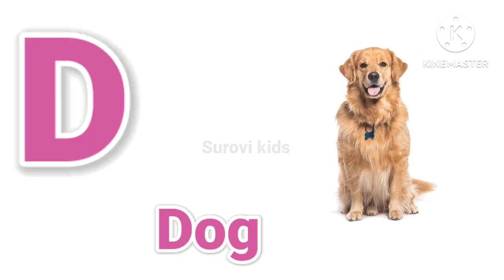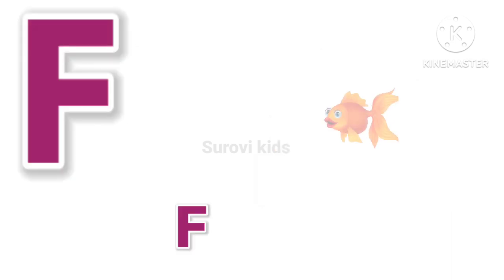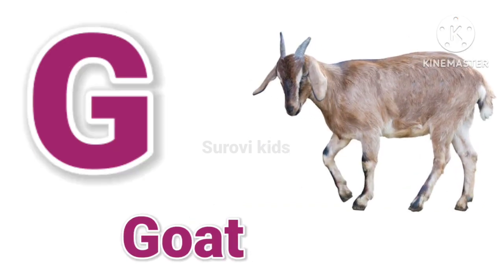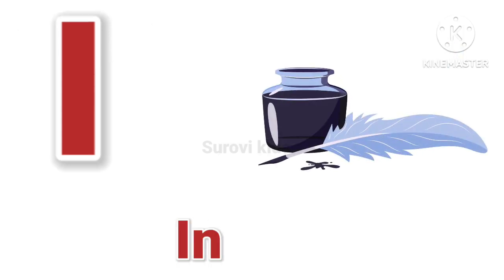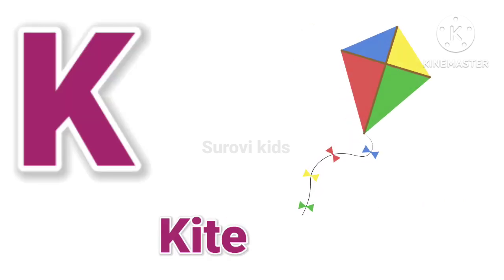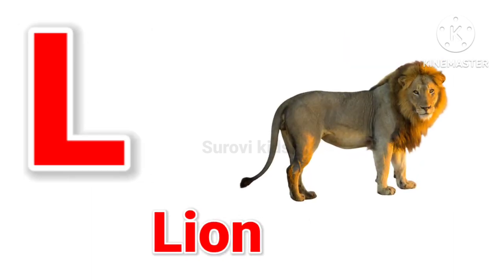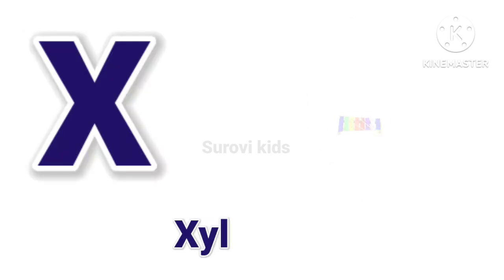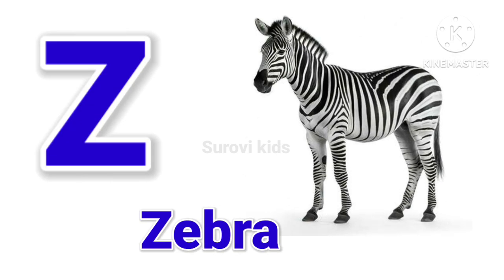English Alphabet | Learn Alphabet A to Z | ABC Preschool Book learning Video A for Apple phonetics